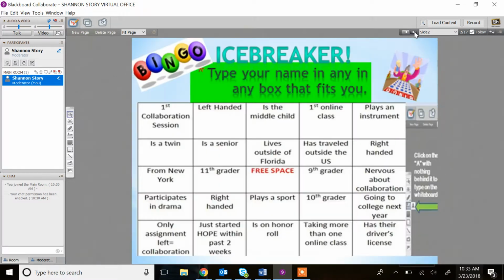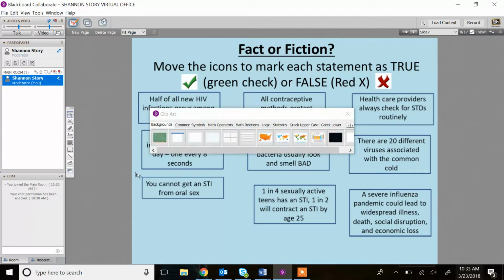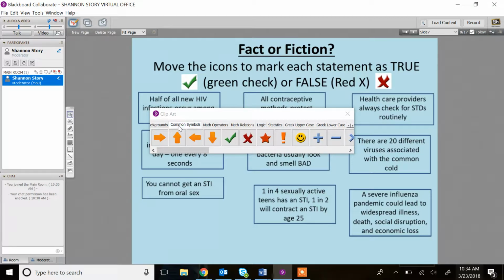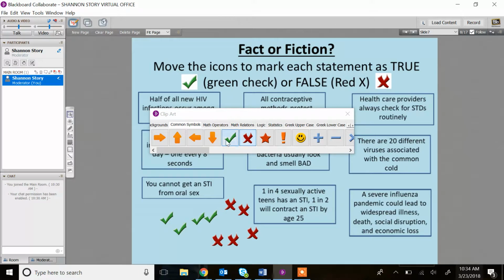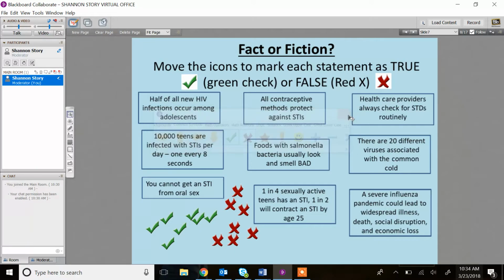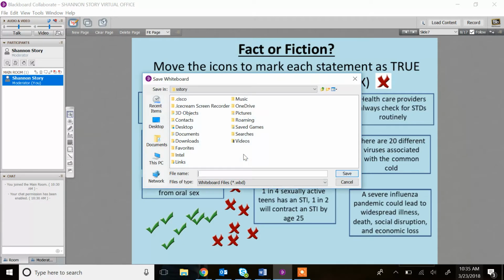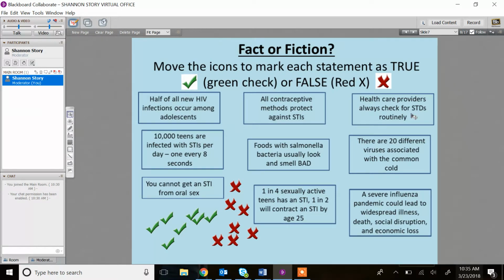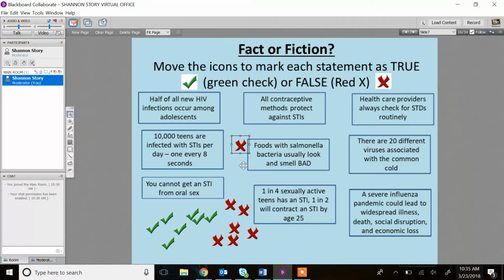Blackboard Moving Objects